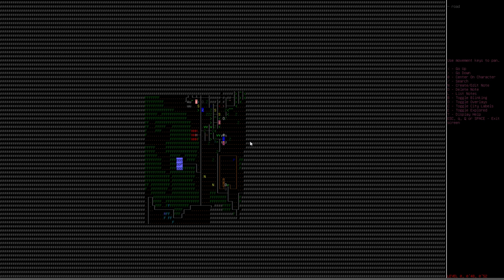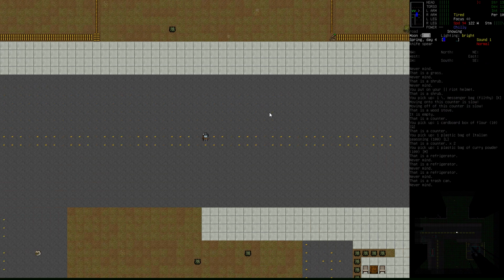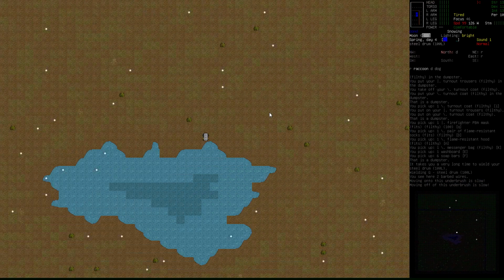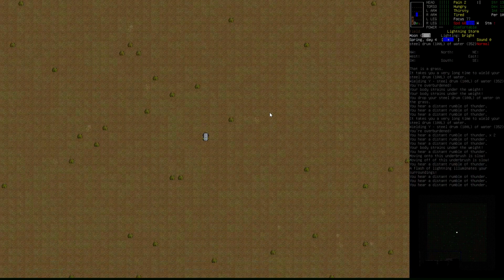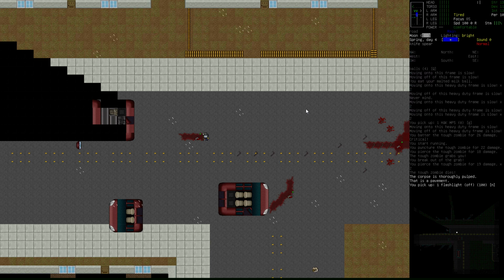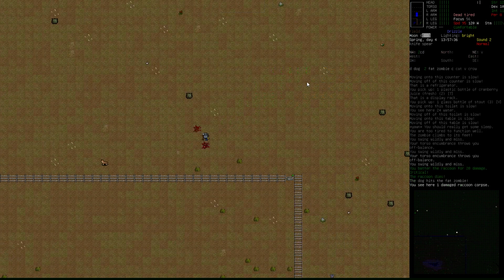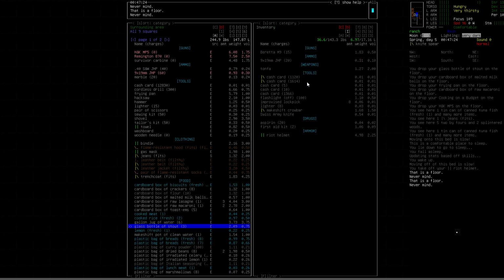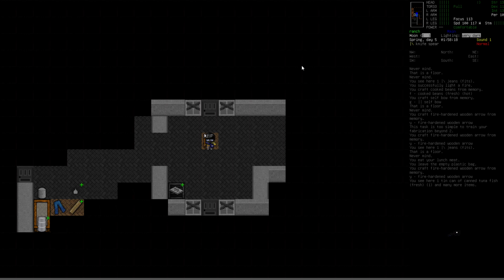Cataclysm DDA - Prison Escape - Series 1 - Episode 6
Vorm plays Cataclysm: Dark Days Ahead, the open source zombie apocalypse rogue-like game. This is episode 6 of our Prison Escape scenario.